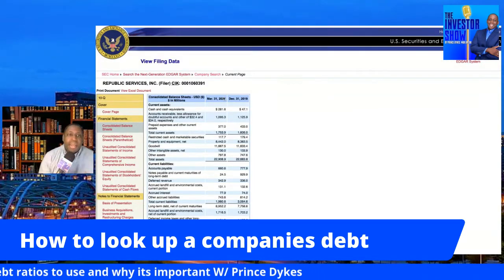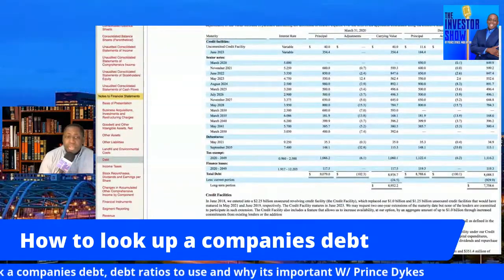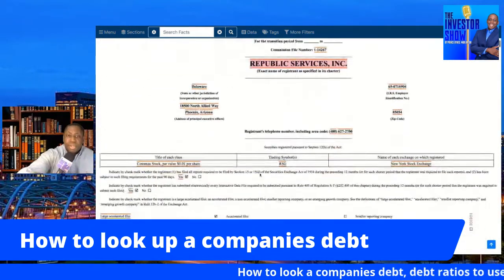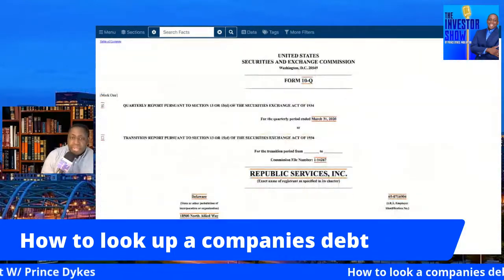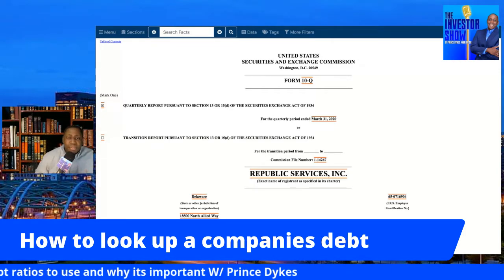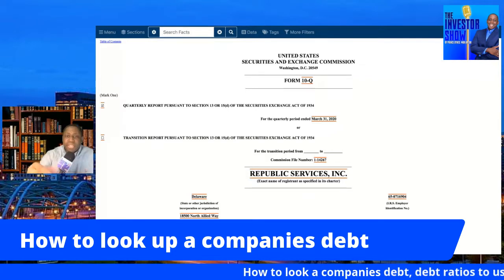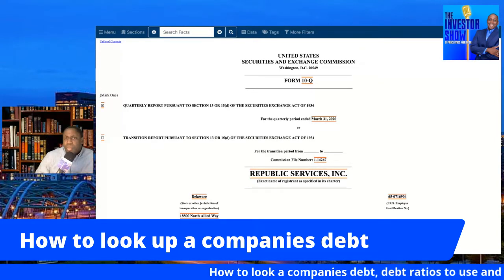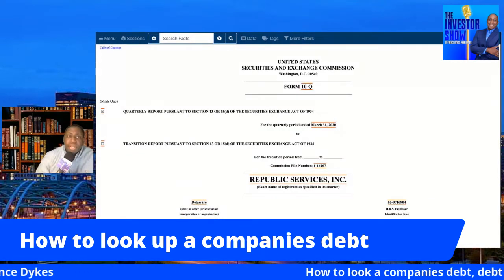How to look a companies debt, debt ratios to use and why its important W Prince Dykes